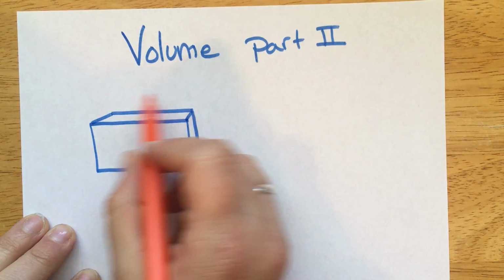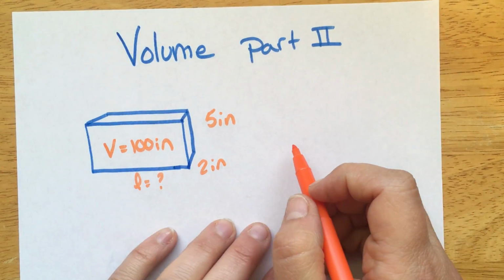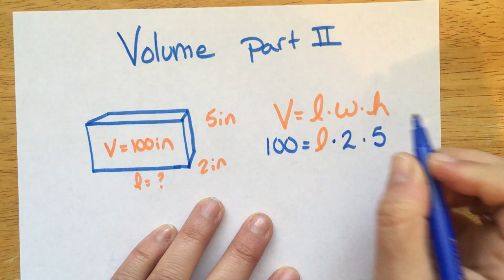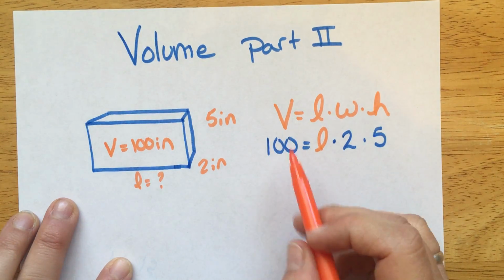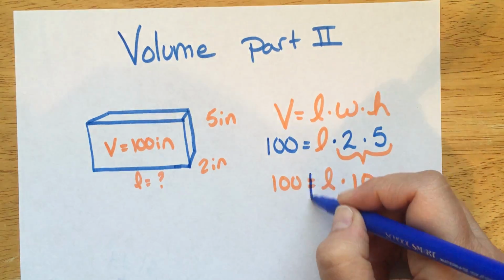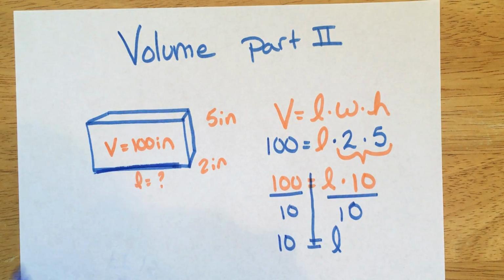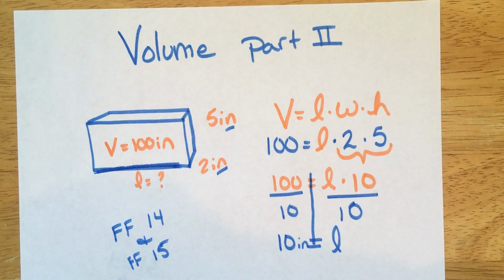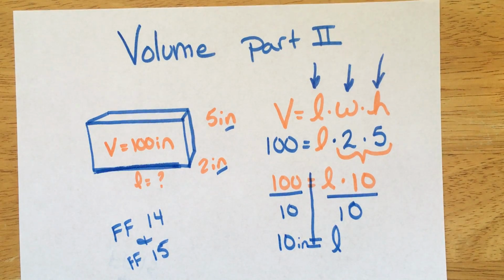Volume Part 2